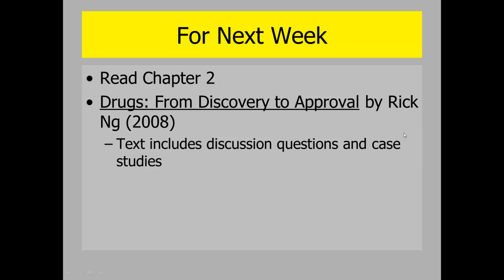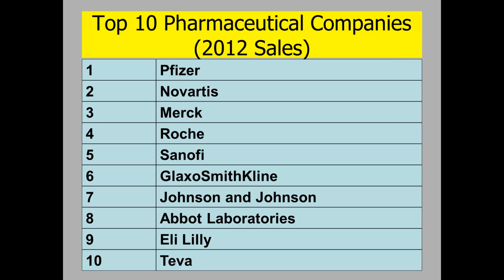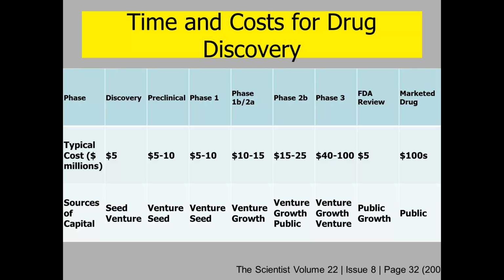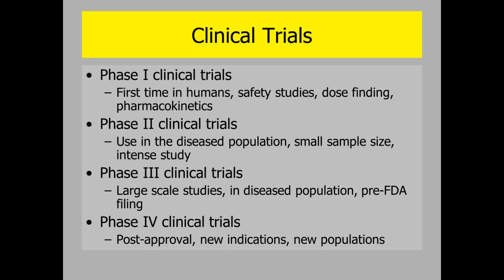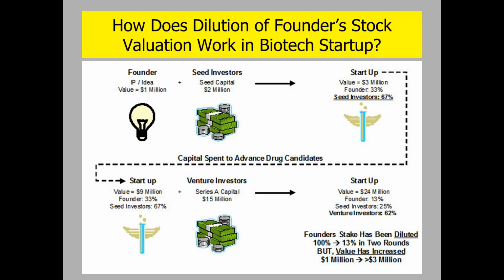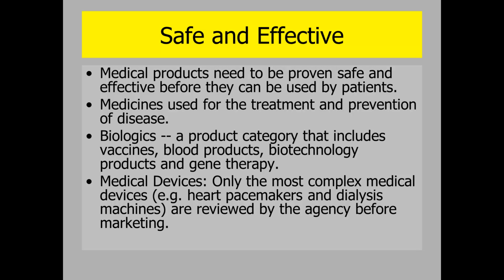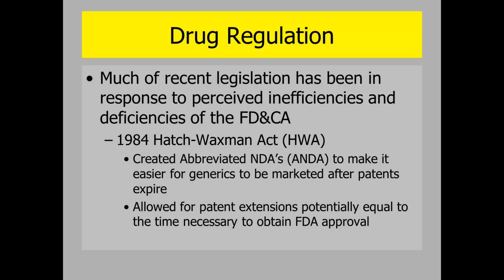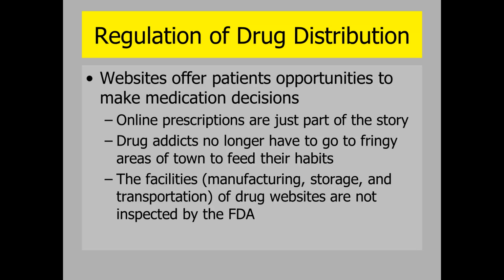IST 455 Introduction I